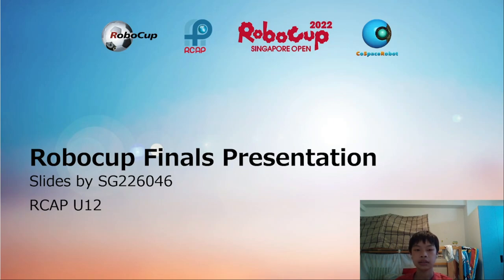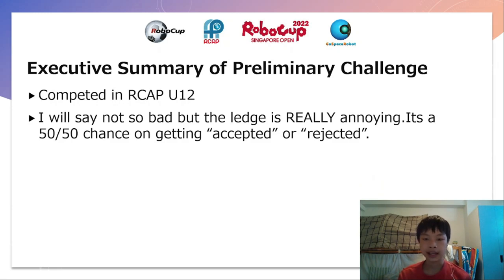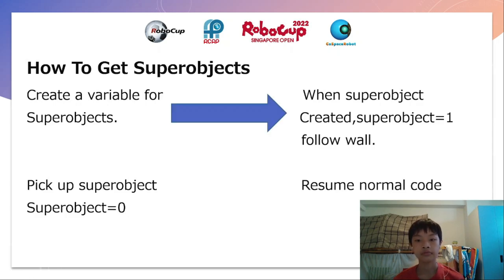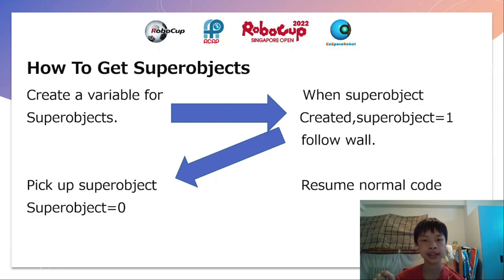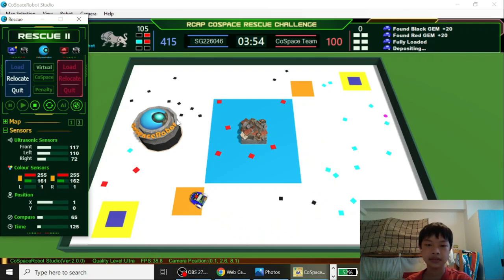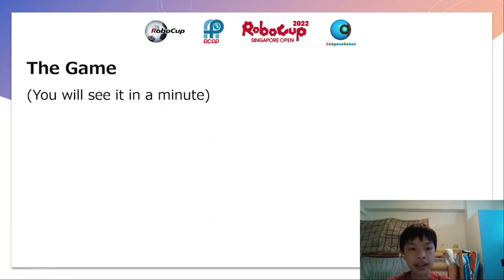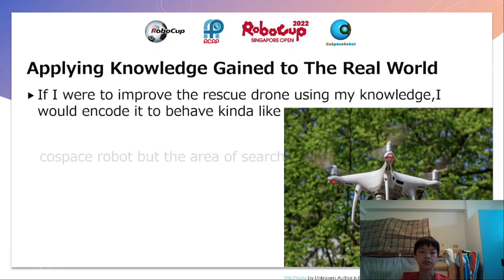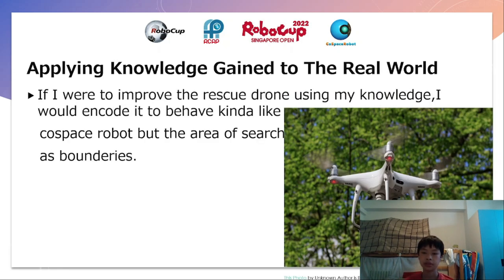SG22.4.10 - SG226046 - Finalist Presentation - CoSpace Rescue U12 - RoboCup SG Open 2022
Team Name:  ZHPS_14
School:           Zhenghua Primary School
Region:           Singapore

The award consists of five categories:
𝗣𝗲𝗼𝗽𝗹𝗲’𝘀 𝗖𝗵𝗼𝗶𝗰𝗲: in recognition of Sharing Video with 𝙈𝙤𝙨𝙩 𝙇𝙞𝙠𝙚𝙨
𝗘𝗱𝘂𝗰𝗮𝘁𝗶𝗼𝗻𝗮𝗹 𝗩𝗮𝗹𝘂𝗲: in recognition of Sharing Video with 𝙃𝙞𝙜𝙝𝙚𝙨𝙩 𝙒𝙖𝙩𝙘𝙝 𝙏𝙞𝙢𝙚
𝗖𝗼𝗺𝗺𝘂𝗻𝗶𝘁𝘆 𝗔𝘄𝗮𝗿𝗲𝗻𝗲𝘀𝘀: in recognition of Sharing Video with 𝙈𝙤𝙨𝙩 𝙎𝙝𝙖𝙧𝙚𝙨